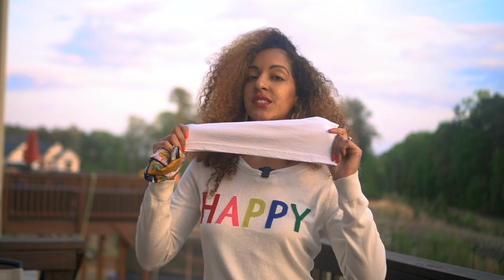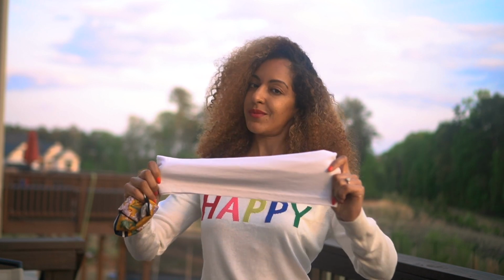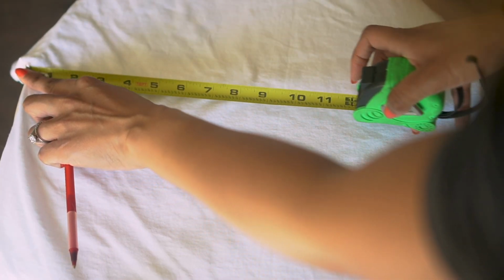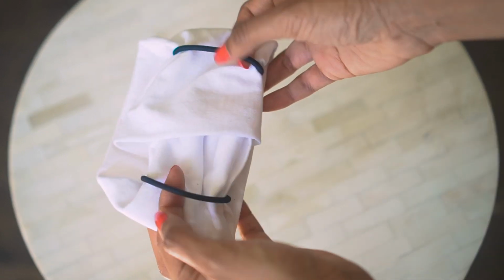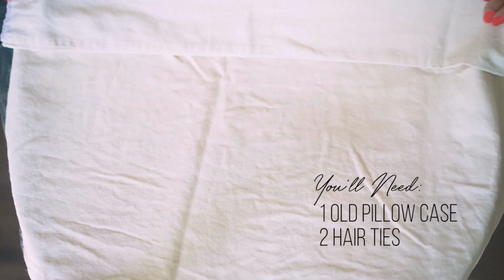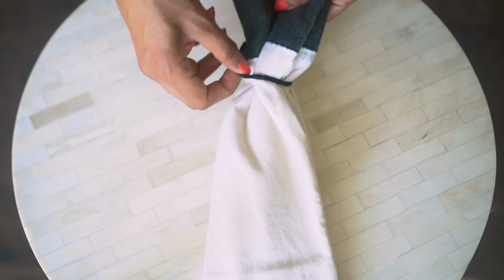3 DIY *NO SEW* FACE MASKS | Zero Waste Tutorial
Here are 3 DIY face masks that are quick and easy to make - no sewing required! For this zero waste tutorial, you'll learn how to repurpose an old cotton tee, pillow case or bandana. These are NOT as effective as an N-95 face mask, but something is better than nothing.

➤ Sustainable, Zero Waste Tips: WEEKENDS
➤ Vegan Tips: WEEKDAYS

🎥 VIDEO EQUIPMENT I TYPICALLY USE 🎥

*NEWEST Vlogging Camera

Old Vlogging Camera

Vlogging Lens

*NEWEST Audio for Camera

Old Audio for Camera

Audio for Phone

*NEWEST DRONE

New Drone

Old Drone

Gorilla Pod

Photography Cam

Photography Lens

Until the next video, keep on living an adventurously green life!

Stay green y'all,

Ashley Renne 💋💚